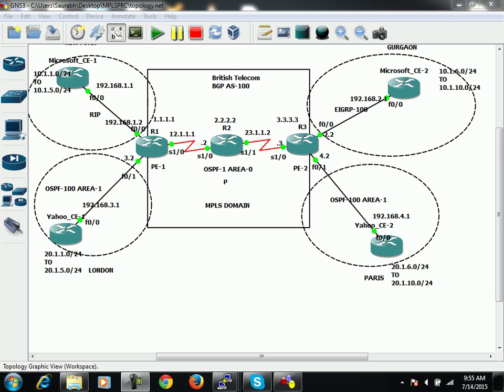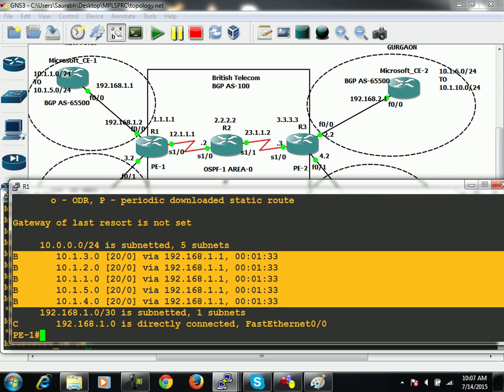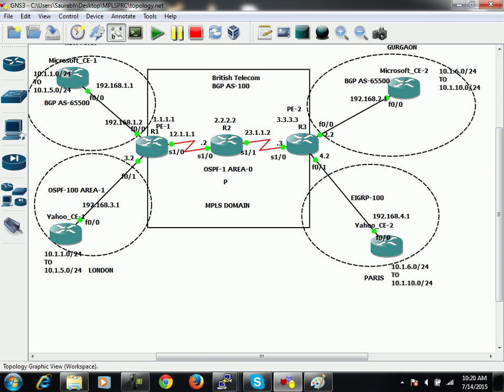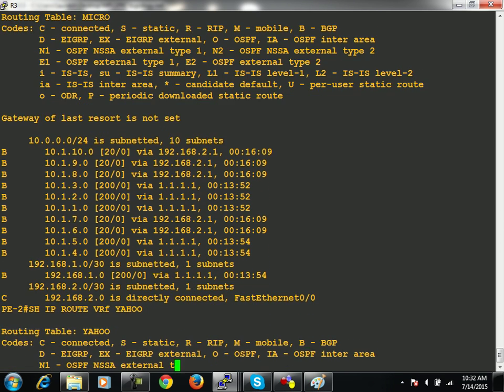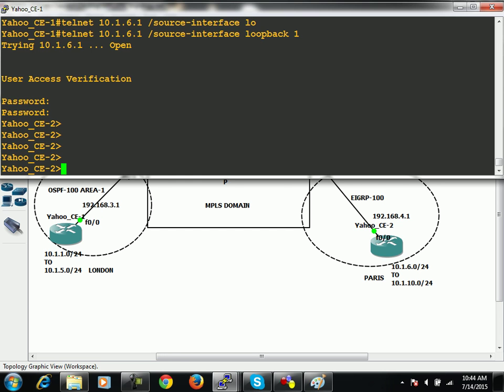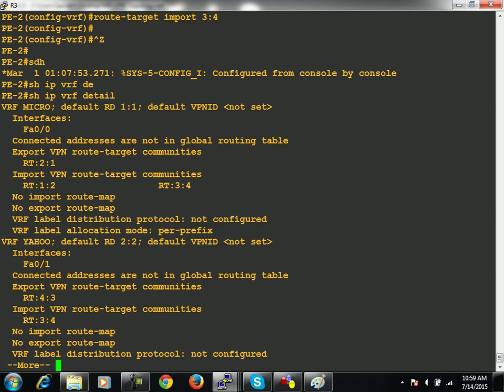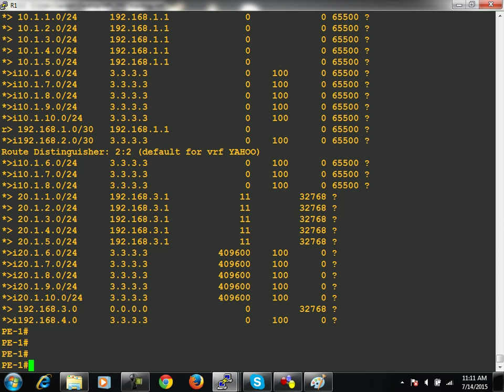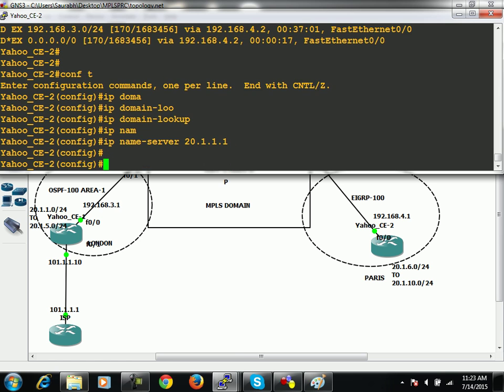MPLSVPNpart 2 part 5